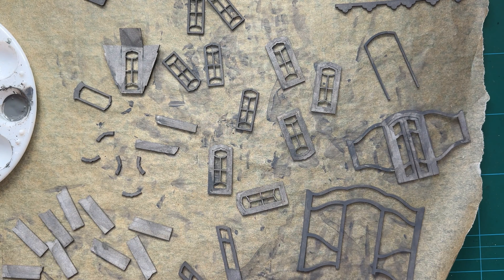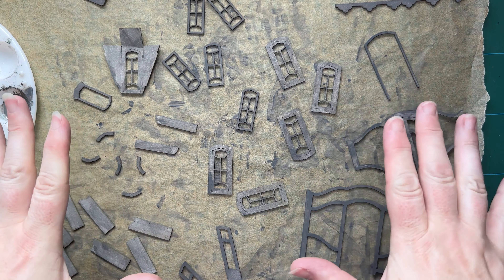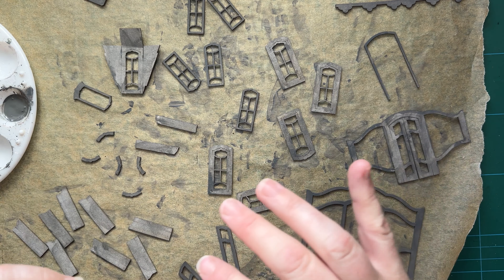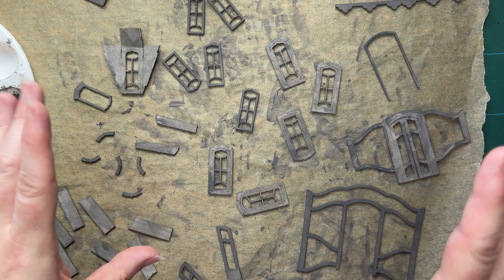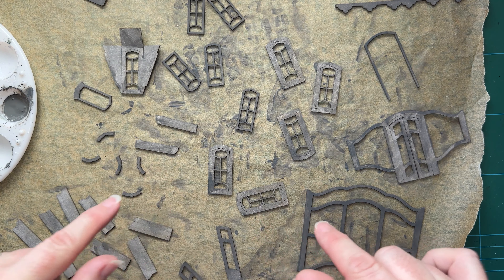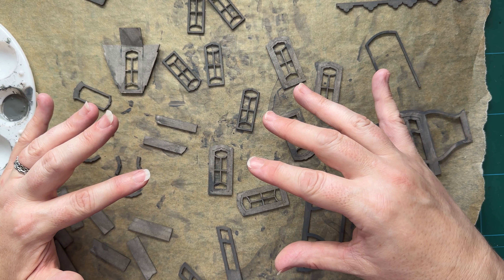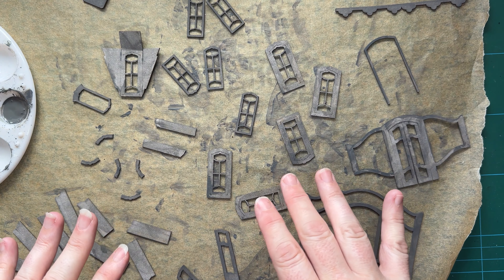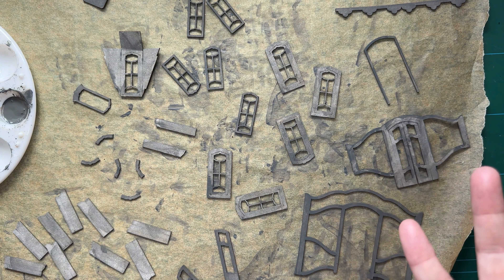Channel Update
A little update to tell you what's currently going on with the channel